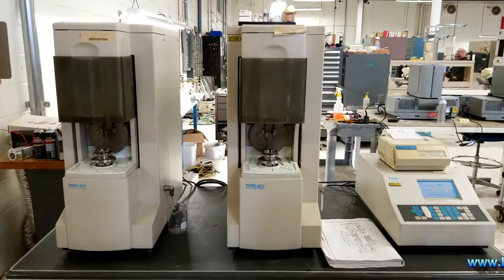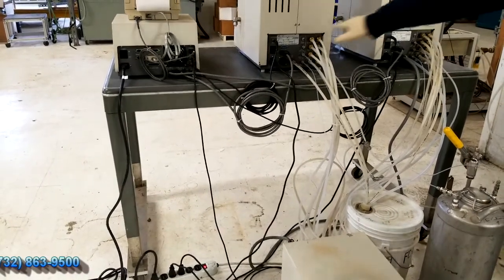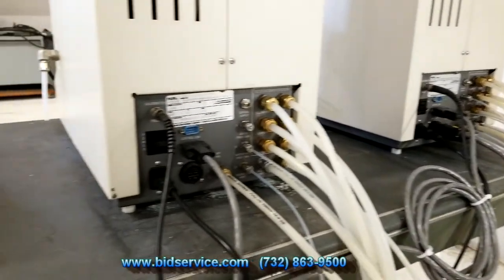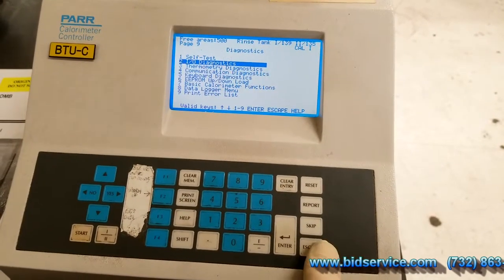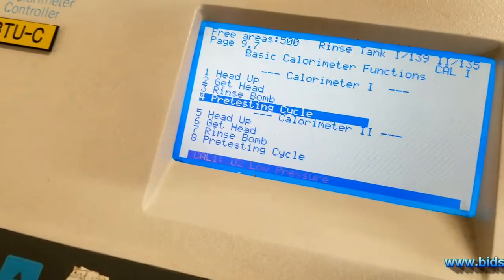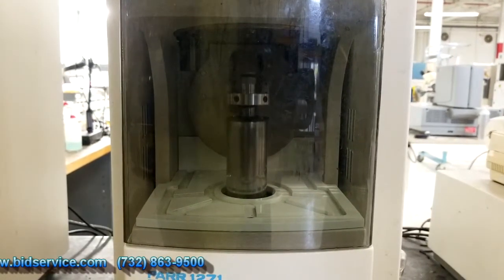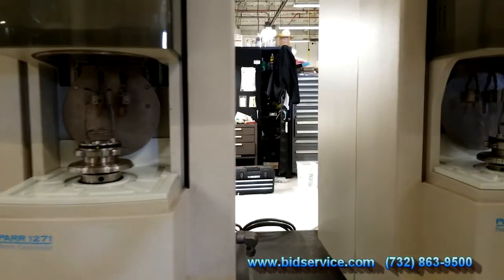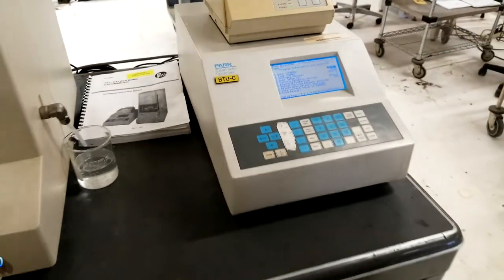Parr Calorimeter Inv#53183